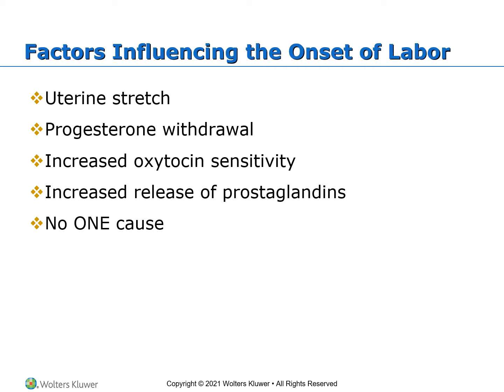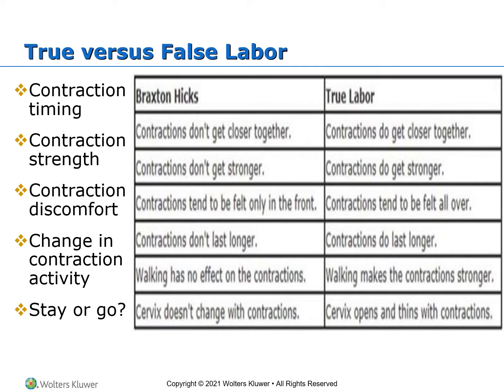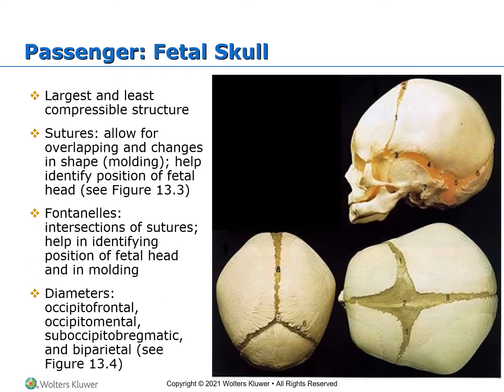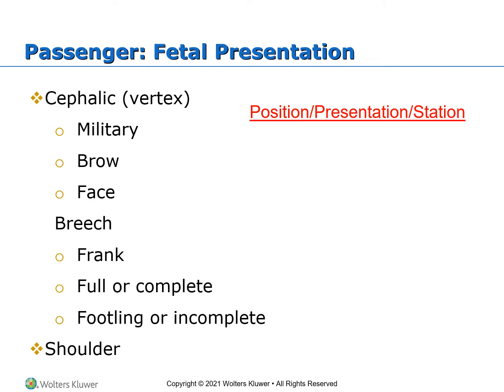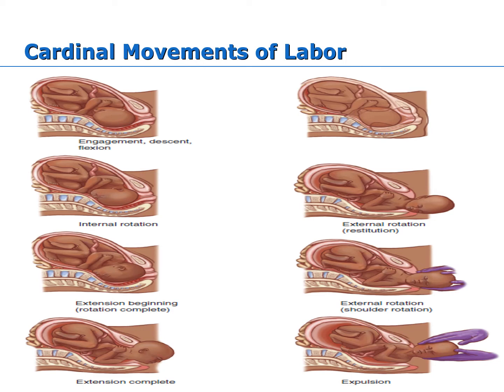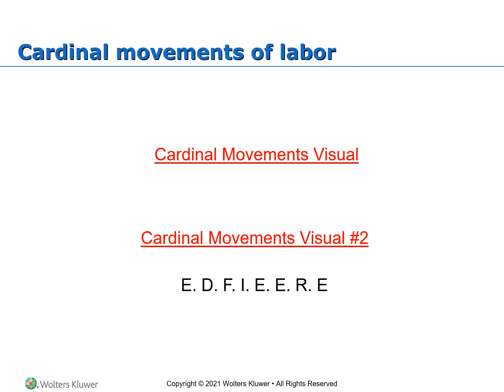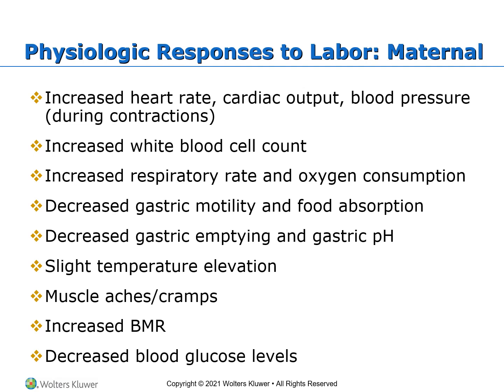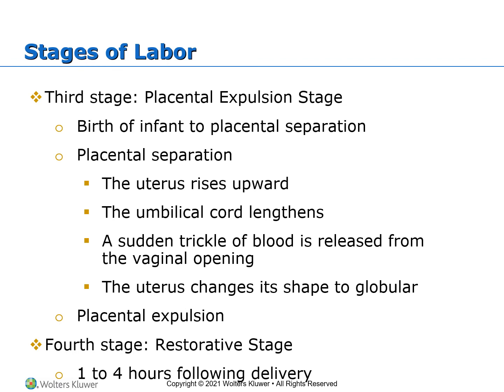OB Ch 13 PPT Instructor 2022 recorded video